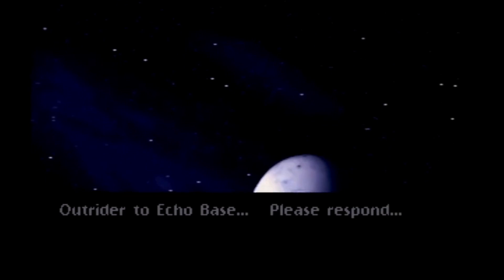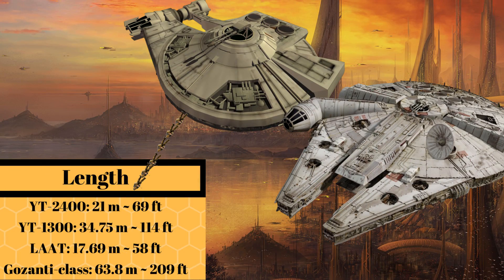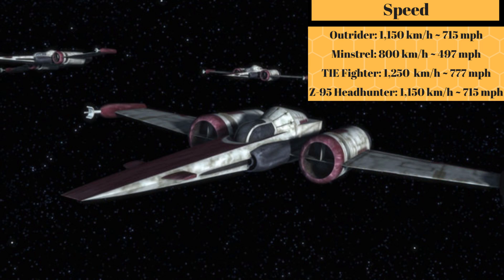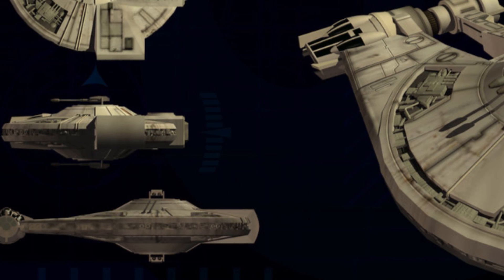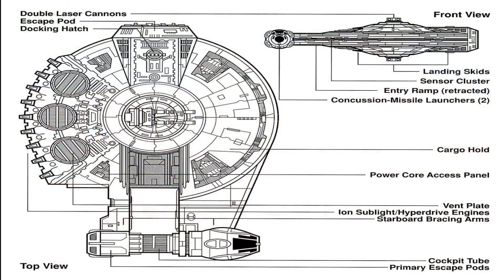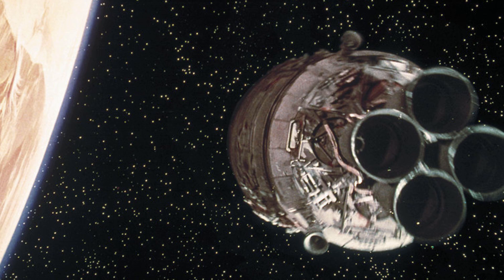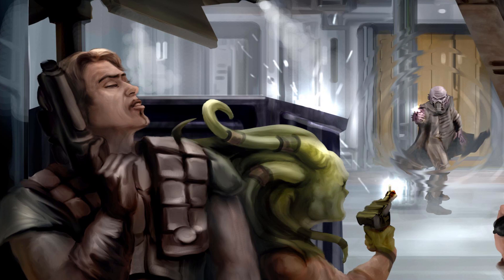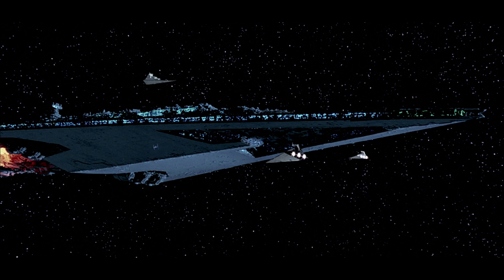Han Solo's Rival Ship - Dash Rendar's Outrider YT-2400 Explained - Star Wars Ships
Dash Rendar was one of the only pilots in the star wars galaxy cool enough to rival Han Solo, and his ship the Outrider, a YT-2400, was often pitted against Han Solo's YT-1300 the Millennium Falcon. See how this ship compared to the Z-95 Headhunter, and how this ship from the Shadow of the Empire videogame made it's way into Episode 4: A New Hope, and Star Wars Rebels TV Show.